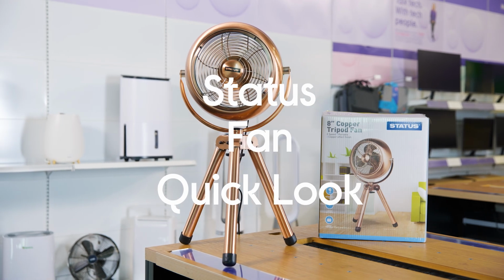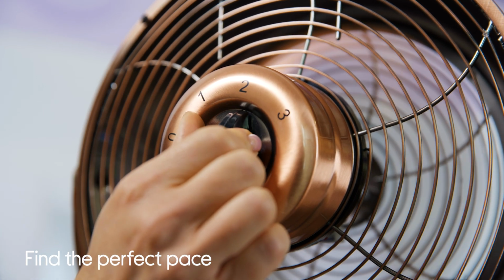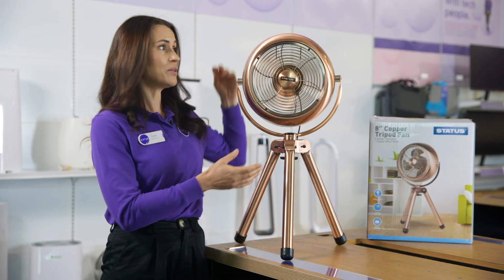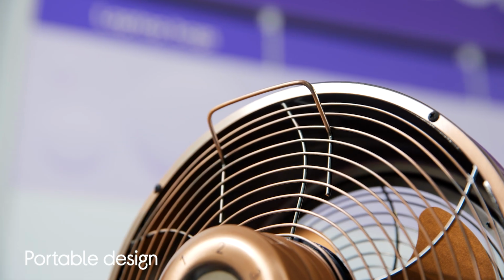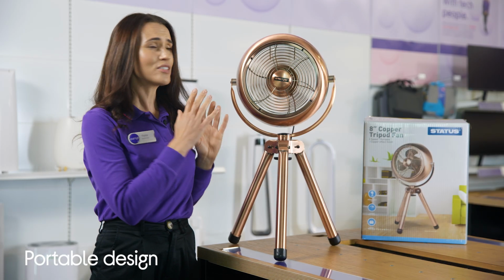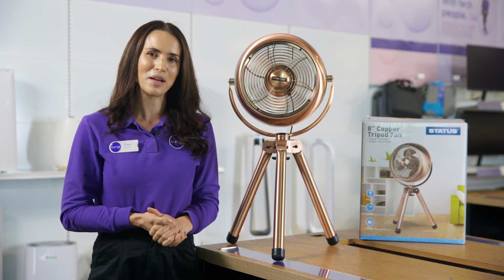5STATUS S8CTTRIPODFA1PKB 8" Tripod Fan - Quick Look